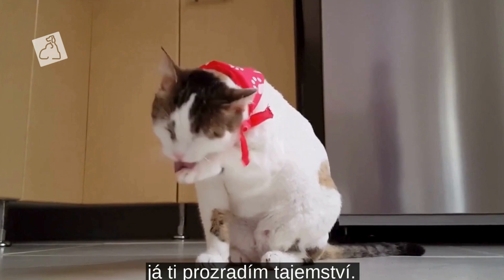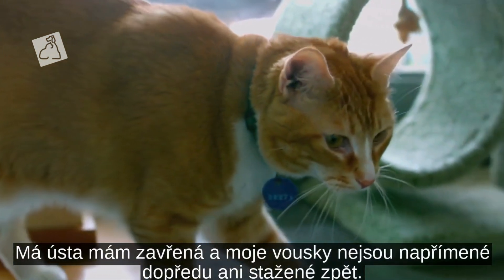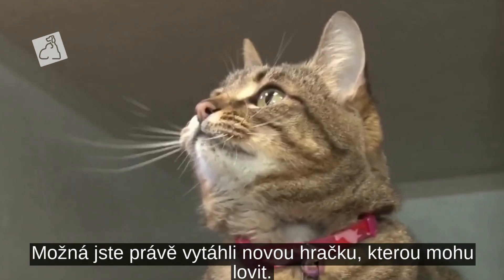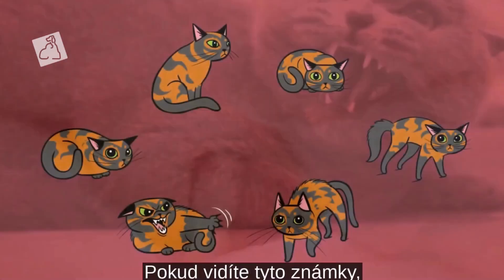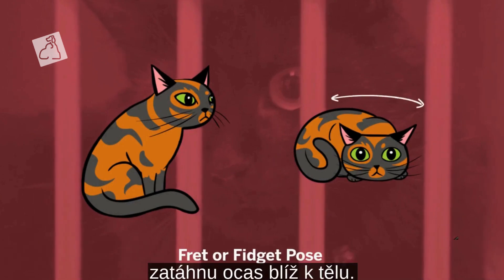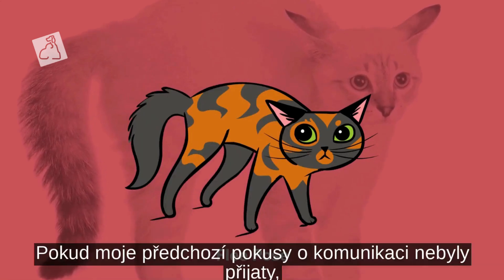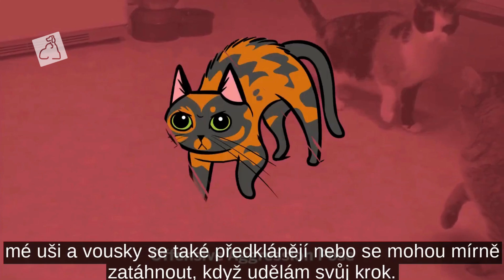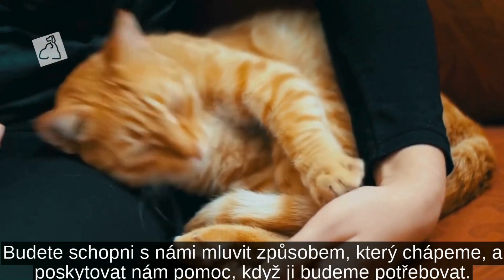100 + 1 Řeč kočičího těla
Kočky neustále sdělují své pocity a záměry lidem i ostatním zvířatům pomocí své hlavní komunikační metody - řeči těla. Problémem je, že komunikační signály koček mohou být tak jemné, že je snadné přehlédnout nebo si špatně vyložit, co se nám kočka snaží sdělit. Výsledkem je, že když zdvořilé varování kočky, že se necítí bezpečně, zůstane nevyslyšeno, mohou se její jemné žádosti zvrhnout v hlasitější výkřiky, aby ostatní poslechli (představte si mňoukání, syčení nebo švihnutí tlapkou).

Naučit se povinné komunikační znaky koček, včetně počátečního šeptání strachu, úzkosti a stresu, stejně jako klíčové znaky klidné spokojenosti, je ochranné. V následujícím průvodci řečí kočičího těla se dozvíte, jak lépe porozumět své kočce, a získáte tak bezpečnější a spokojenější vztahy a posílíte kočičí přátelství.